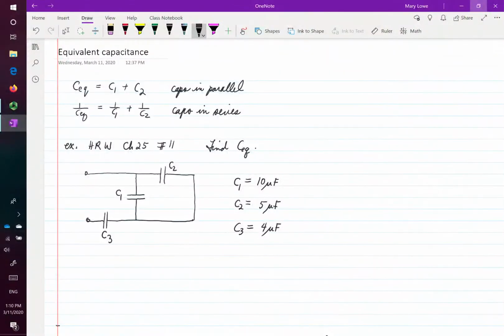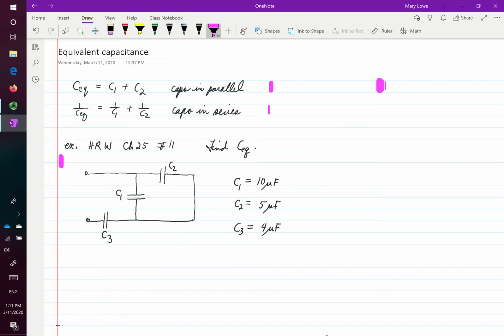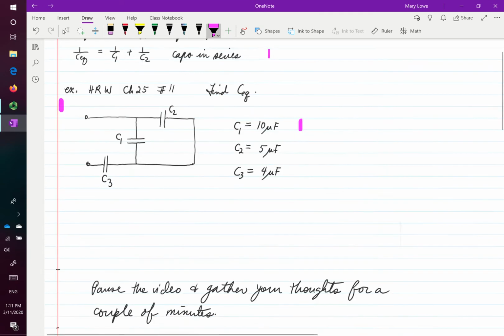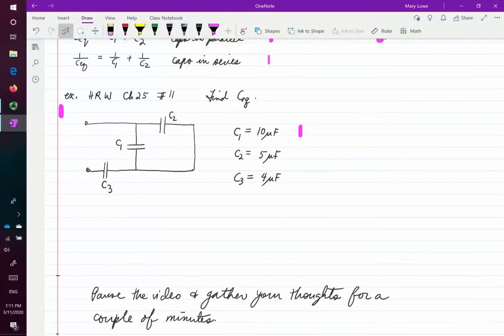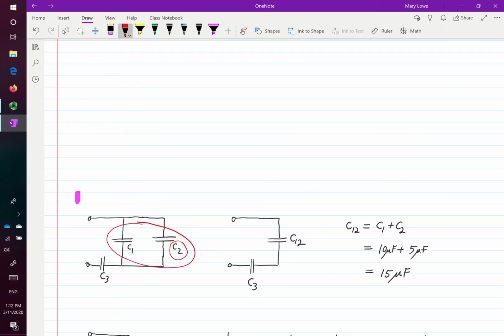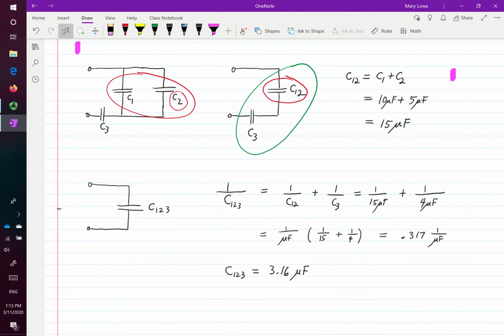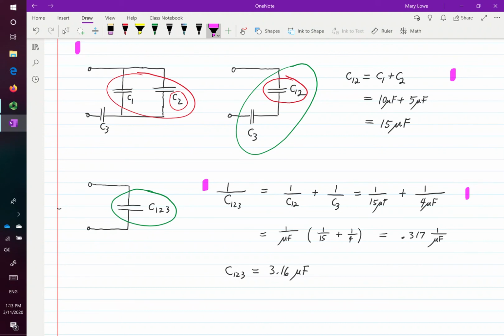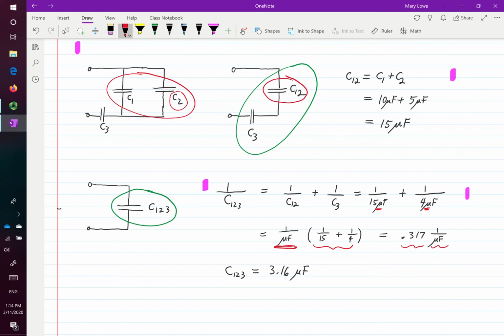Capacitors: lecture 1